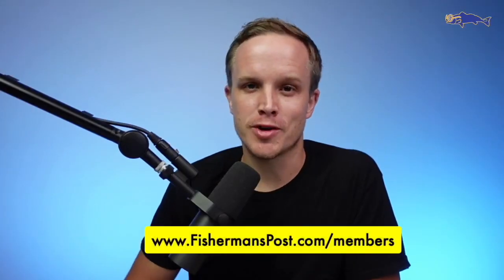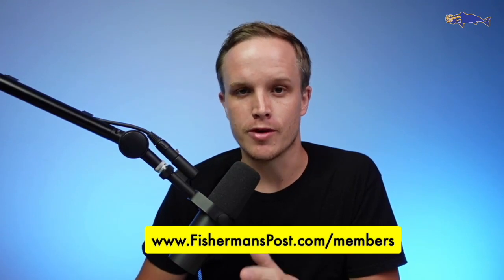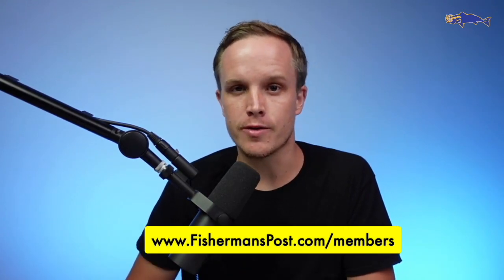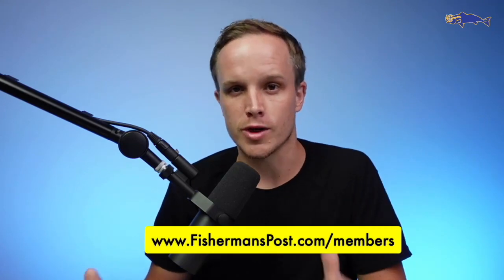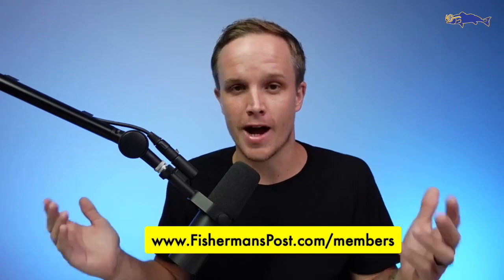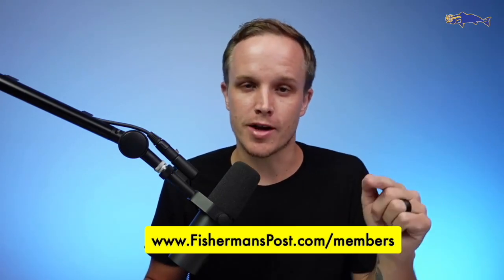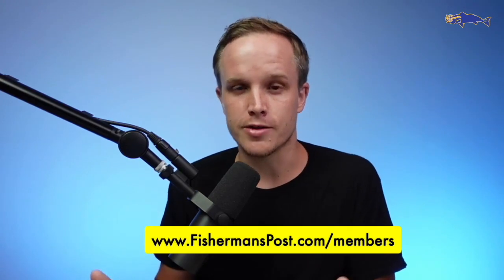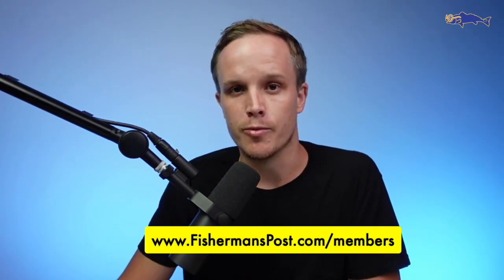January 4, 2024 Inshore Reports & Forecast Highlights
If you would like to sign up for access to the full Weekly Reports & Forecasts, then please and click on Member Content.